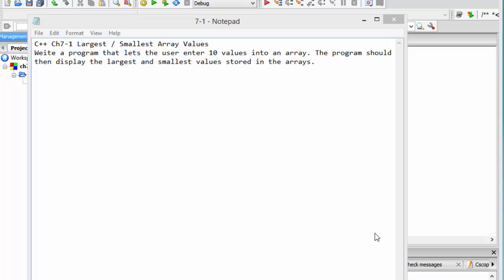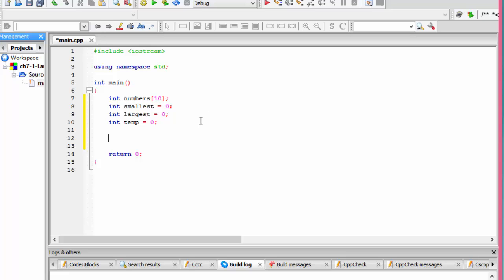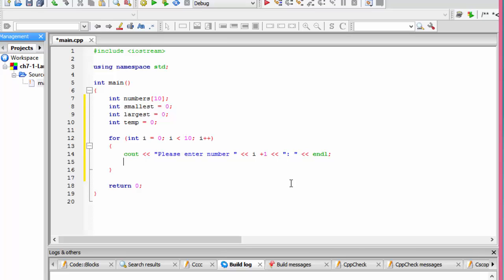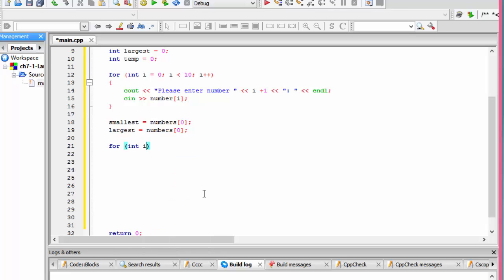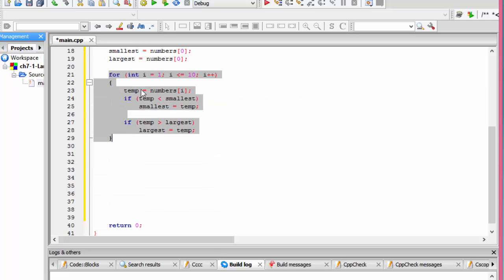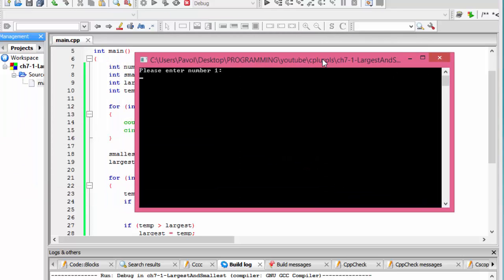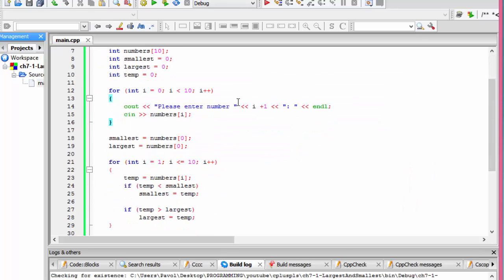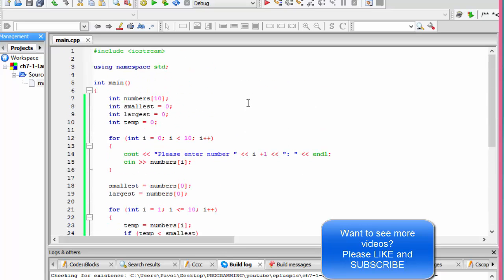C++ 7-1 Finding Largest and Smallest Array Values in Array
Starting out with C++ From Control Structures through Objects
C++ Programming Challenge 7-1 Largest / Smallest Array Values

Write a program that lets the user enter 10 values into an array. The program should then display the largest and smallest values stored in the array.